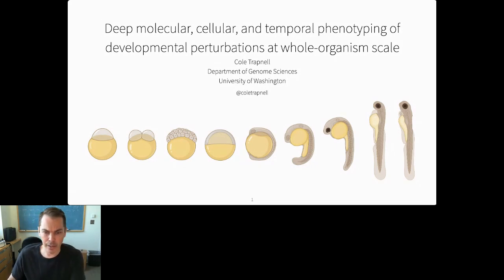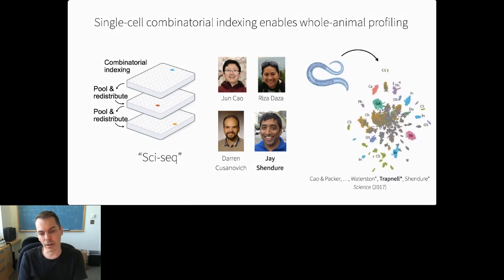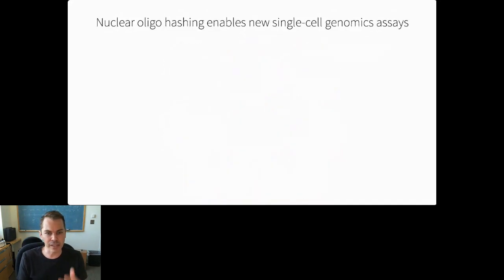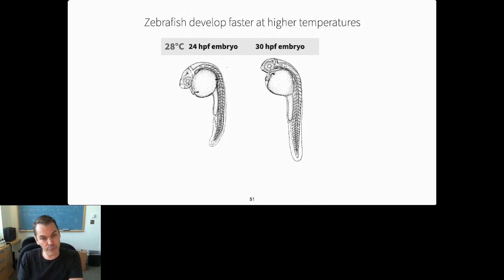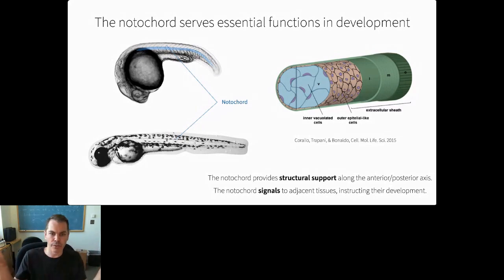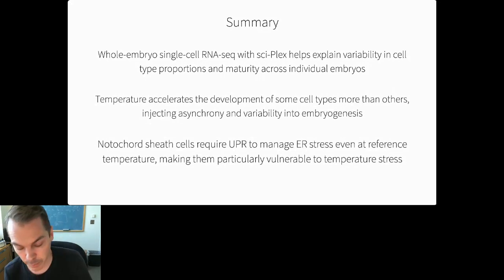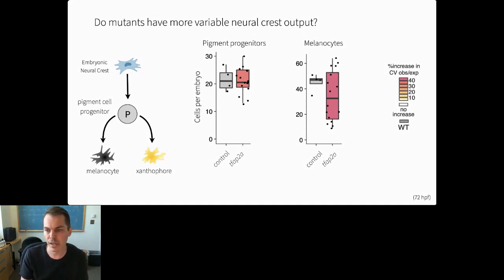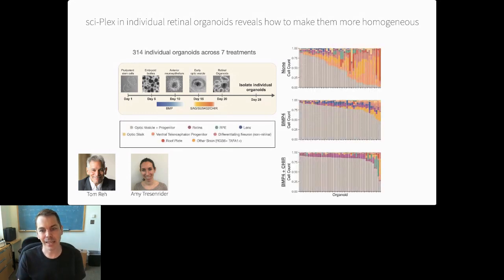Deep molecular- and cellular-phenotyping of... - Cole Trapnell - HiTSeq - Abstract - ISMB 2022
Deep molecular- and cellular-phenotyping of zebrafish development at whole organism scale - Cole Trapnell - HiTSeq - Abstract - ISMB 2022